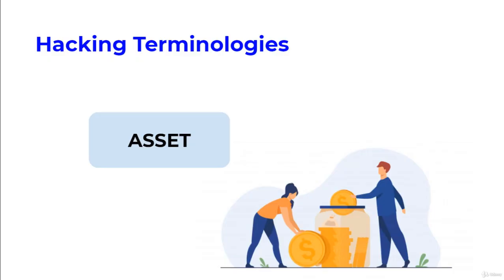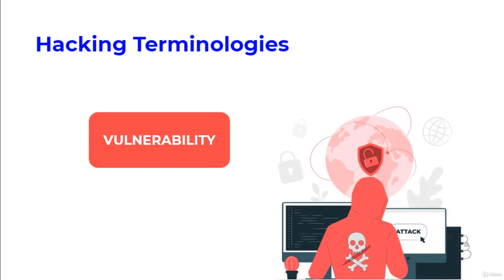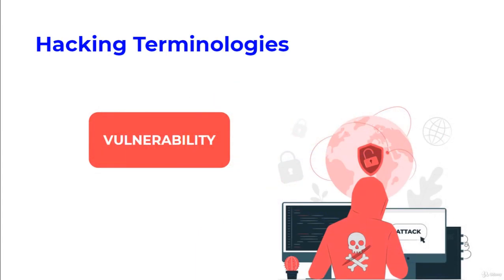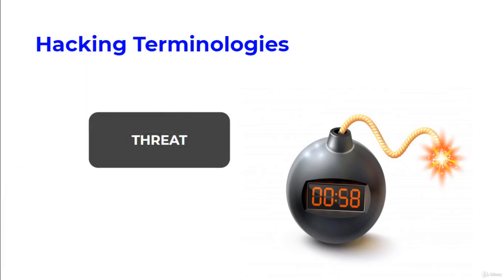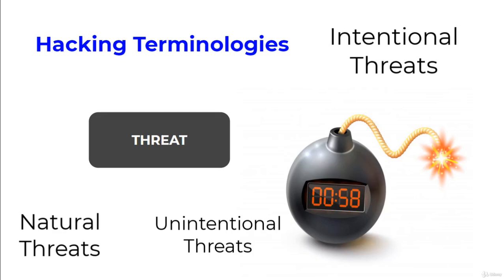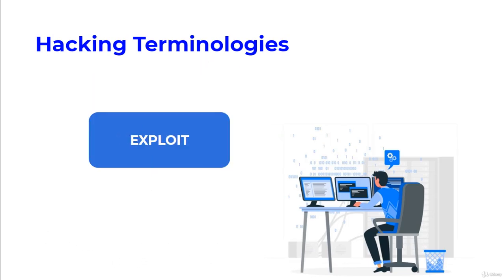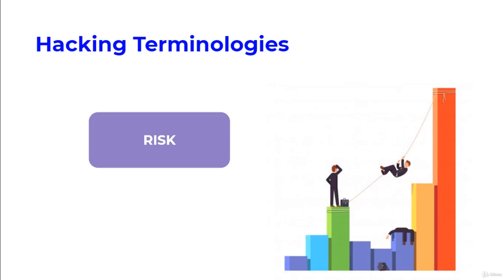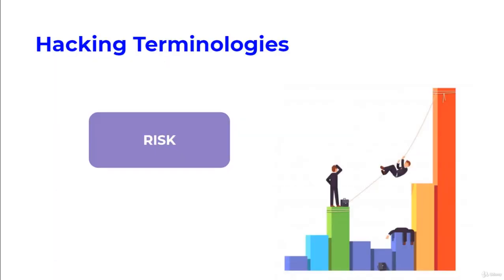2 Key Terms in Ethical Hacking